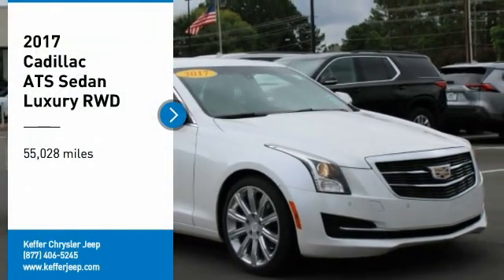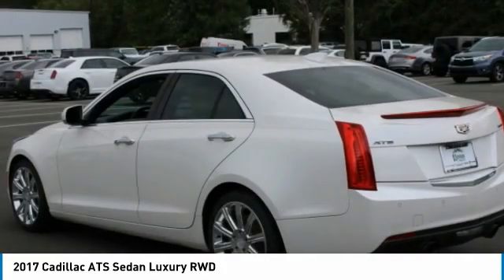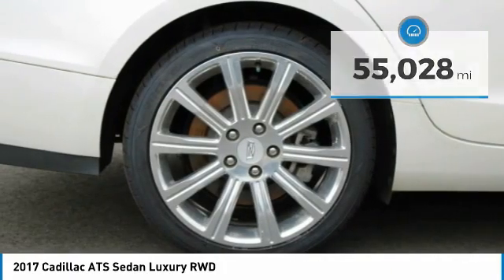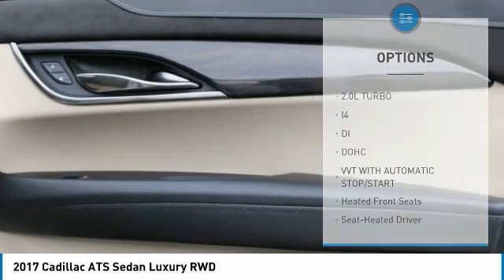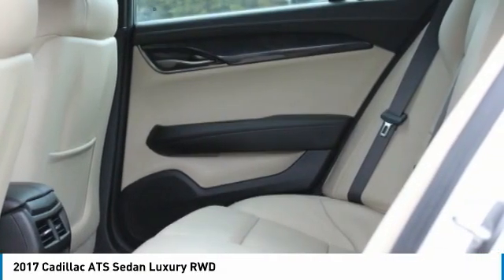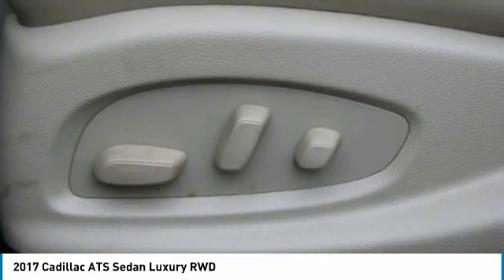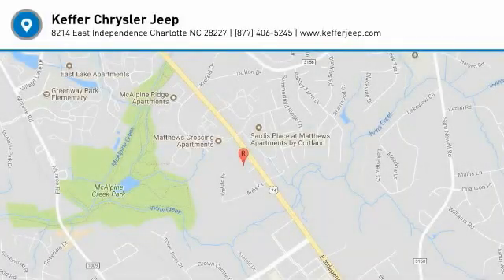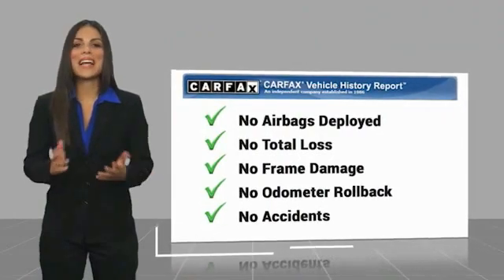2017 Cadillac ATS Sedan Charlotte NC D220038A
2017 Cadillac ATS Sedan Luxury RWD

Must See!, 120 POINT SAFETY INSPECTION ON THIS VEHICLE! For your Peace of Mind, 2.85 Rear Axle Ratio, 4-Wheel Disc Antilock Brembo Fr Performance Brakes, Active Aero Grille, Automatic Stop/Start, Bluetooth For Phone/Audio, Bose Premium Surround Sound 10-Speaker System, Cadillac CUE & Navigation, Cold Weather Package, Heated Driver & Front Passenger Seats, Heated Steering Wheel Rim, Luxury Equipment Group 1SE, SiriusXM & HD Audio System, Wireless Charging. 2017 Cadillac ATS 2.0L Turbo Luxury Crystal White Tricoat 2.0L Turbo I4 DI DOHC VVT 8-Speed Automatic RWD 22/31 City/Highway MPGbrAll of our vehicles have been reconditioned and serviced with 120-point inspection giving you peace of mind. CARFAX Certified Dealer. Trades Welcomed. Aggressive Credit Union-Like Financing Available. Extended Warranties available on all of our vehicles. Come see us On East independence Blvd!!!